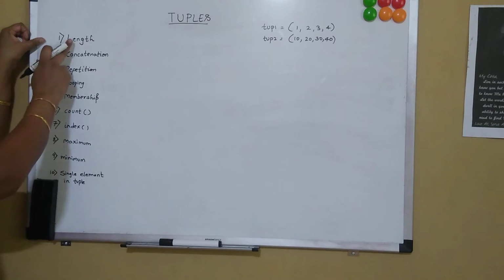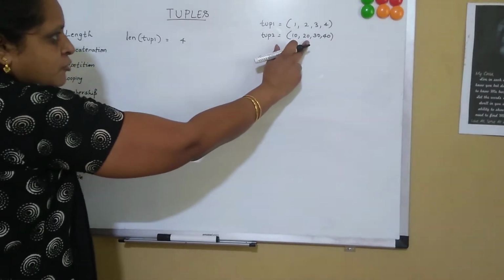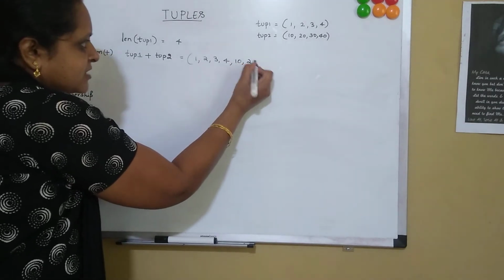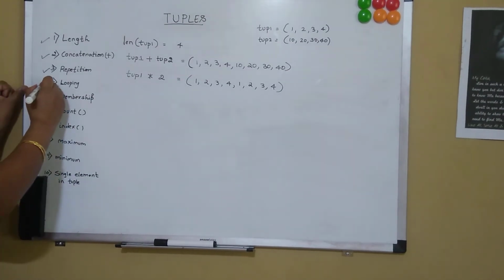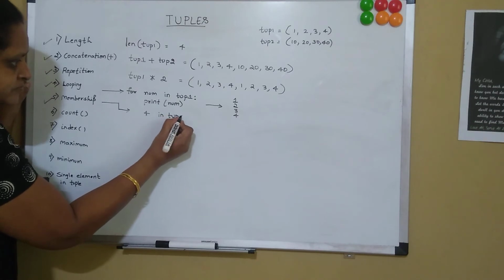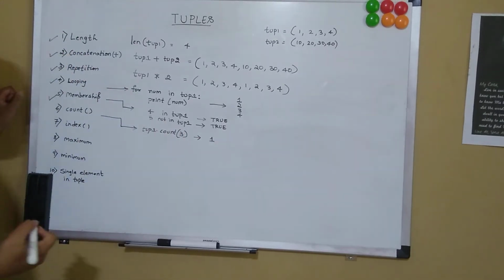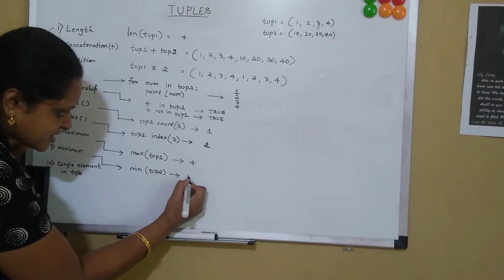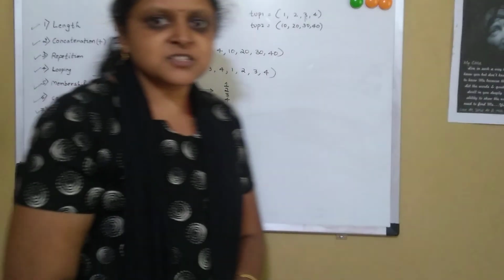P_31 : OPERATIONS ON TUPLES IN PYTHON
Describes the various operations done on Tuple data type.